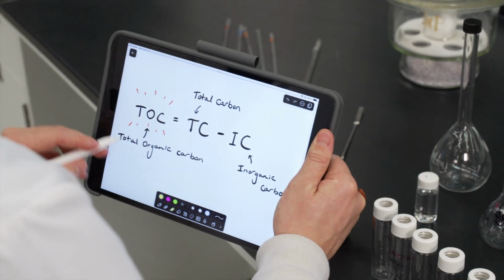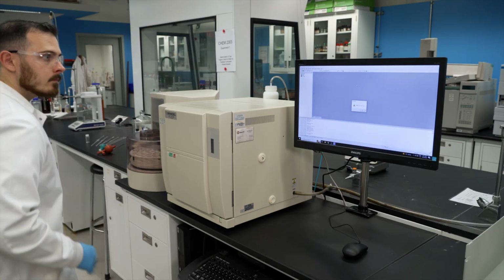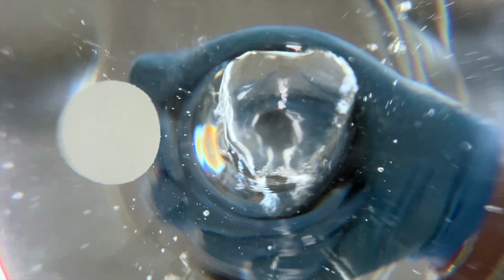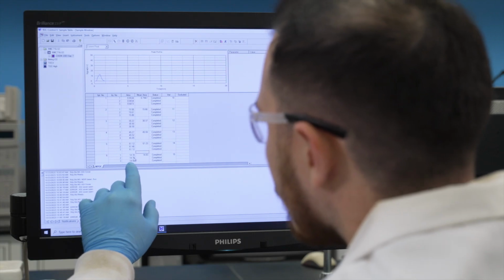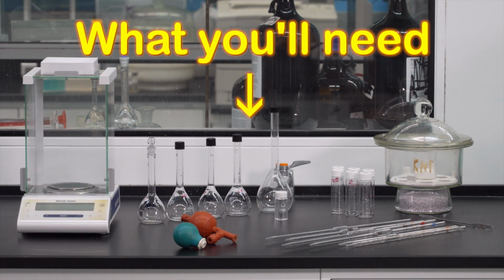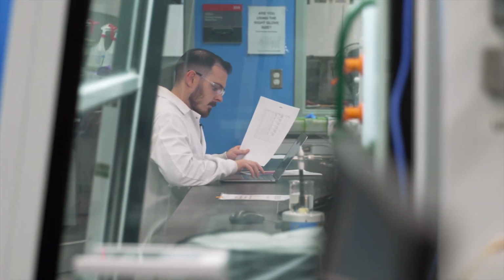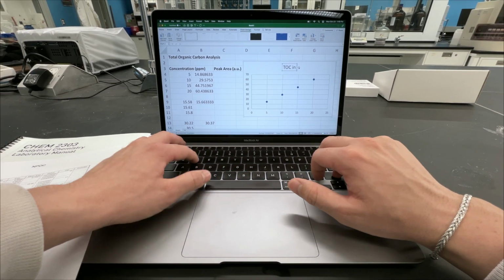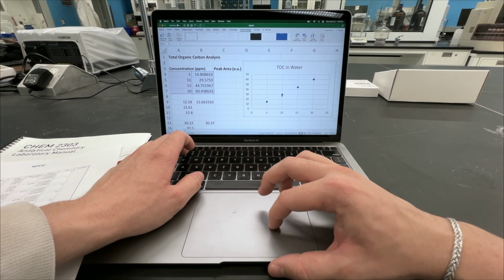CHEM2303 experiment 7 Lab Primer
A quick primer video of tips and tricks for CHEM 2303 Experiment 7, Determination of Total Organic Carbon in Water by Oxidative Combustion Infrared Analysis, at Carleton University's Chemistry Department.

Video Produced By Carleton University Teaching and Learning Services.